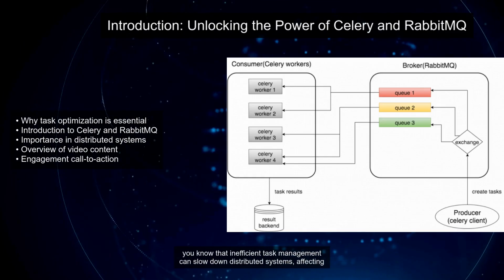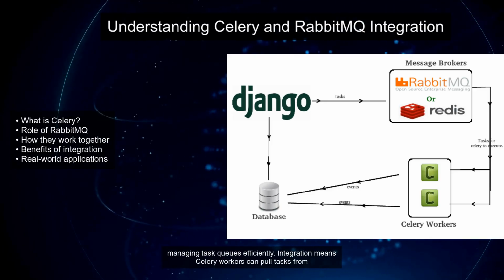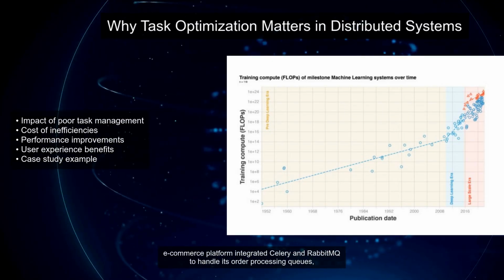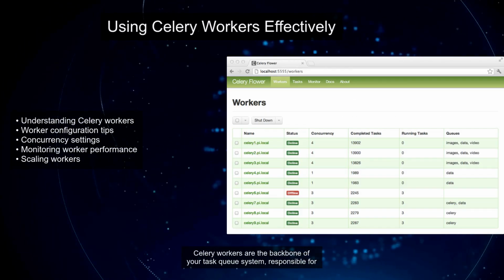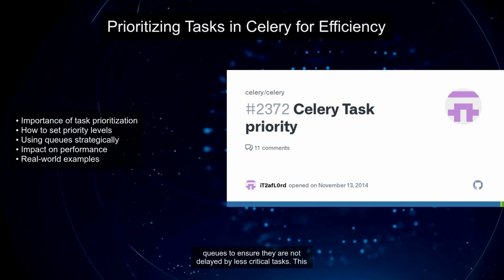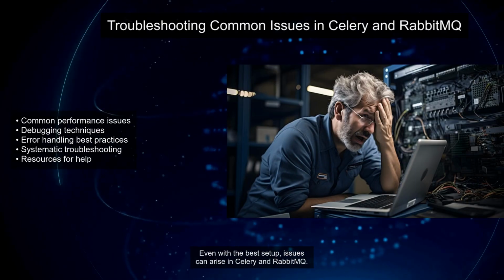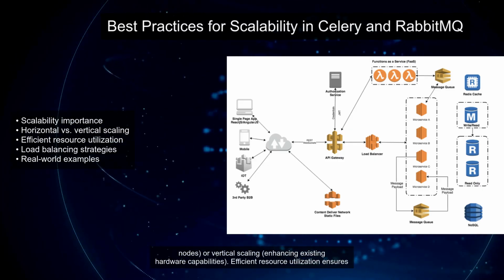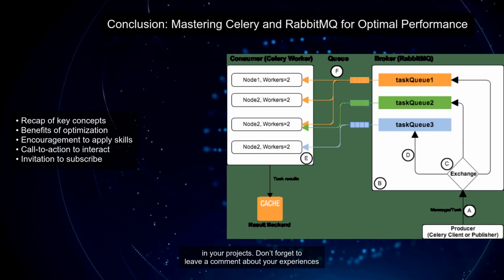How to Optimize Celery Task Queues with RabbitMQ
🤖 Are you ready to take your distributed systems to the next level? ⚡ Discover the secret to optimizing Celery task queues with RabbitMQ for enhanced performance and efficiency! 🚀

In this video, you'll master the essential skills to boost task automation and performance in your tech projects using Celery and RabbitMQ.

🔍 What You'll Learn in This Video:
✨ Unlock the power of Celery and RabbitMQ integration
⚡ Understand the impact of task optimization in distributed systems
🚀 Configure RabbitMQ for top-tier performance
🎯 Use Celery workers effectively for scaling
🔥 Prioritize tasks in Celery for enhanced efficiency
🛠️ Monitor task queues with Flower for real-time insights
📌 Troubleshoot common issues in Celery and RabbitMQ
🧠 Perfect for AI and tech enthusiasts, this video is critical for optimizing your workflow and ensuring your systems run smoothly and efficiently.

   Engineering